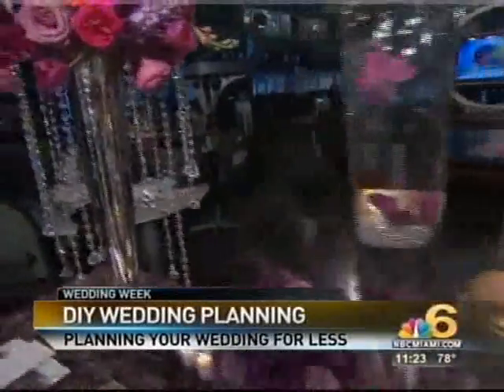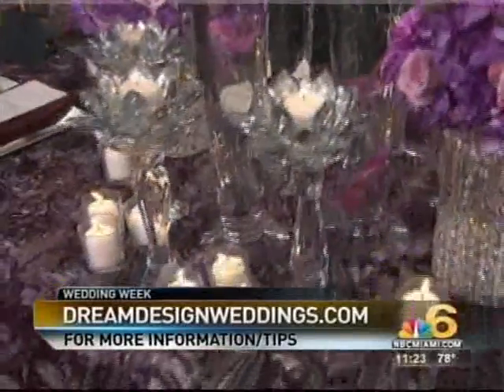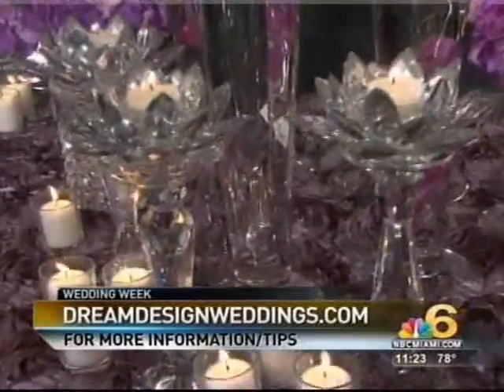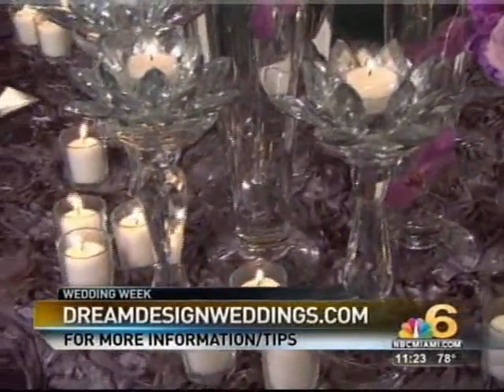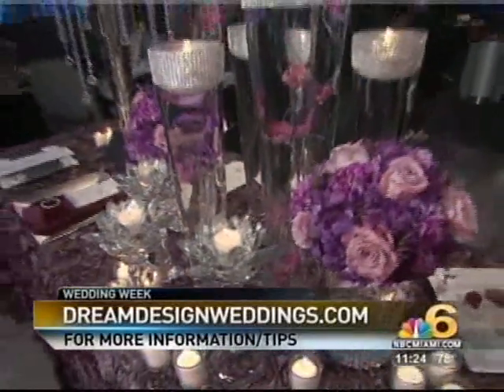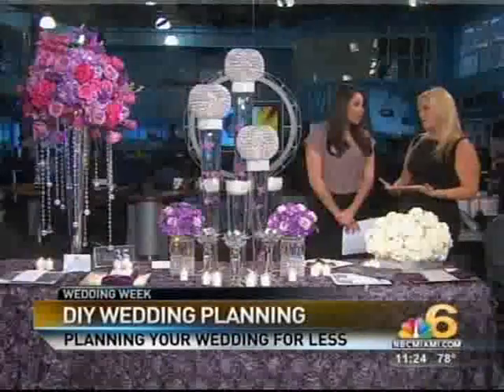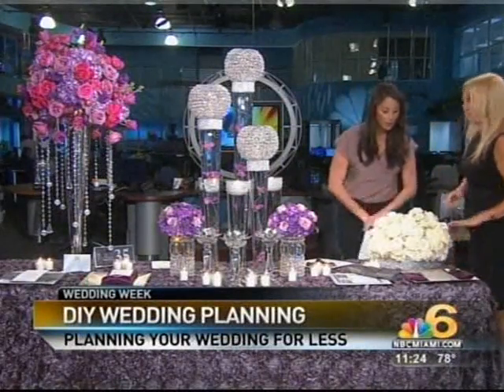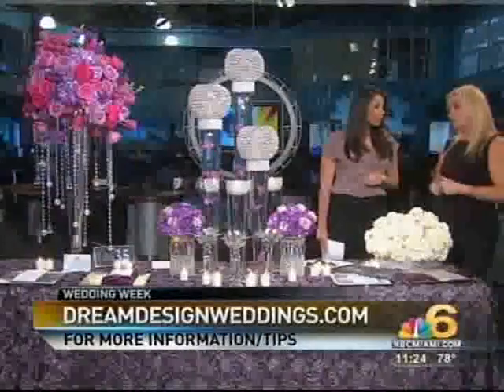WE TV's Platinum Weddings Planner Tiffany Nieves-Cook NBC Miami Live segment wedding decor tips.mov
Tiffany shares shares great wedding decor tips including lots of bling